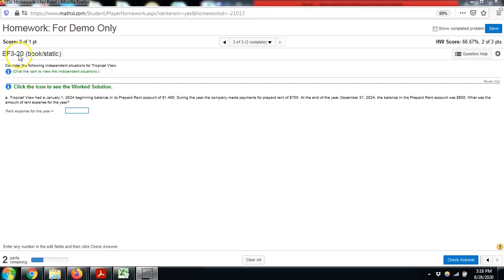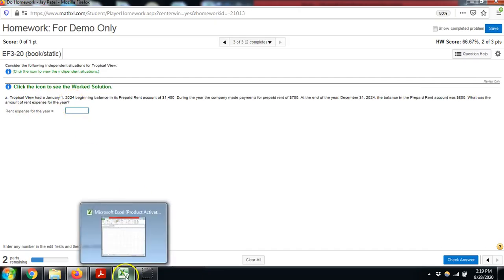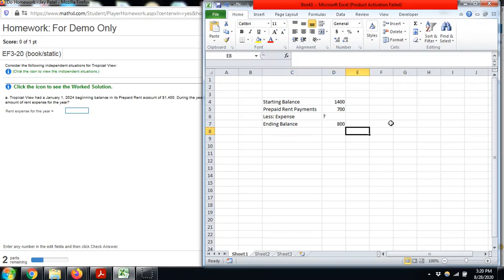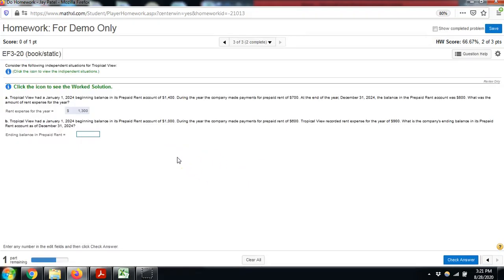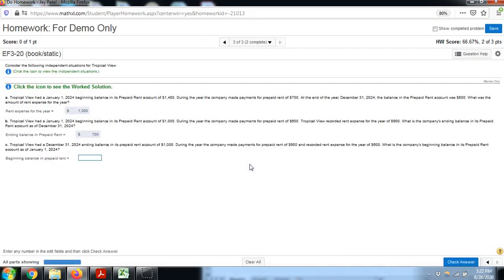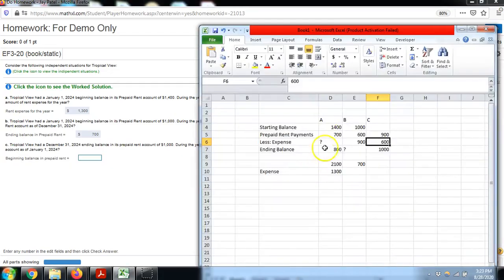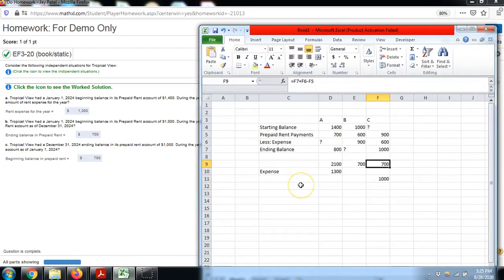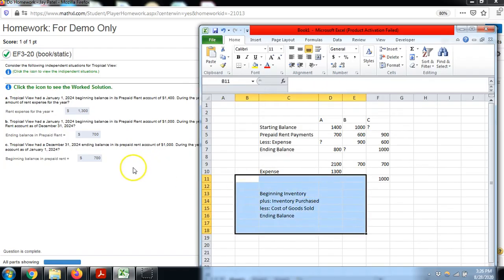Chapter 3 - MyLab Problem 3 - Prepaid Rent Example